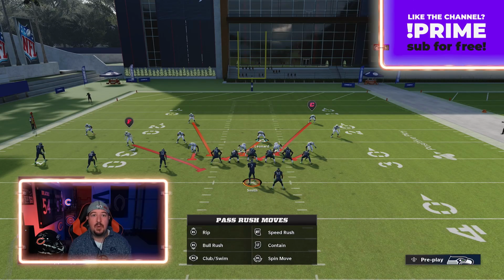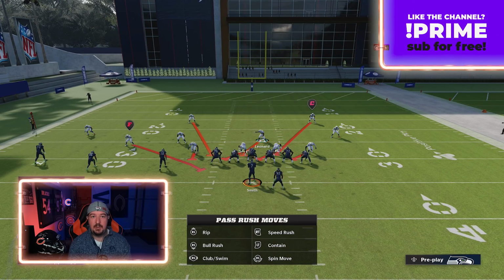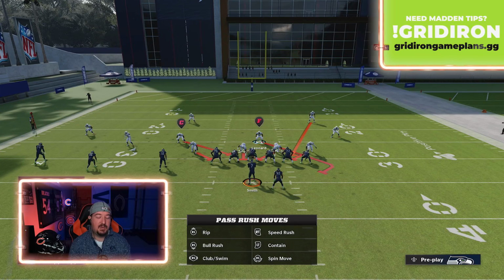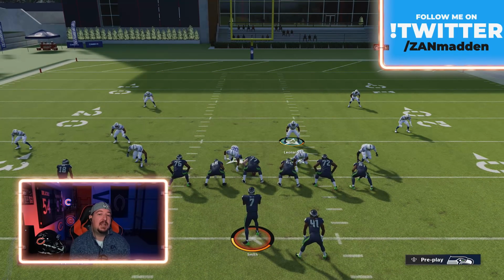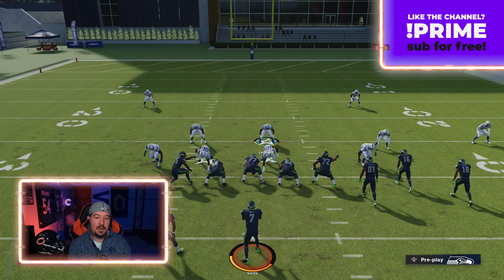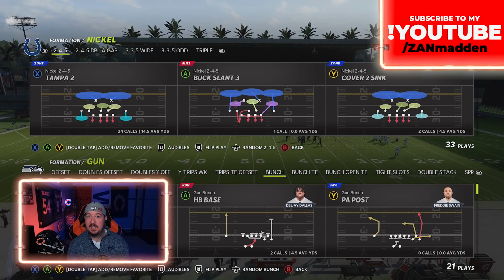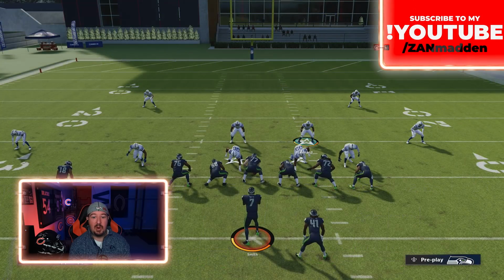This *ABILITY IS INSANE* After the Patch! | Madden 22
In this video, ZAN breaks down how the Inside Stuff is now the best ability in Madden 22 after the November Title Update.